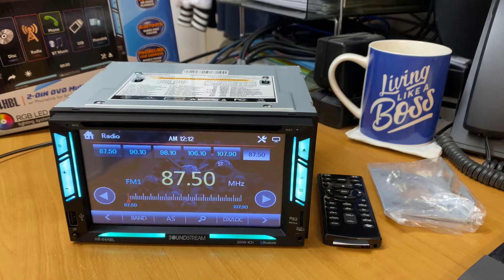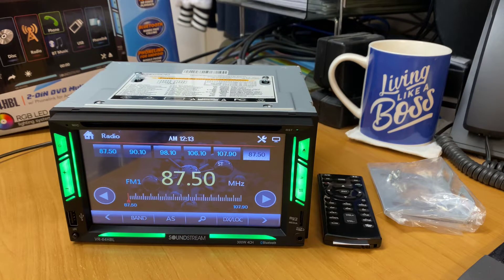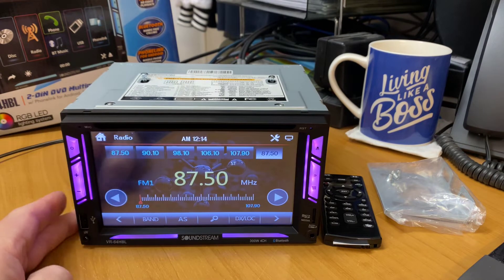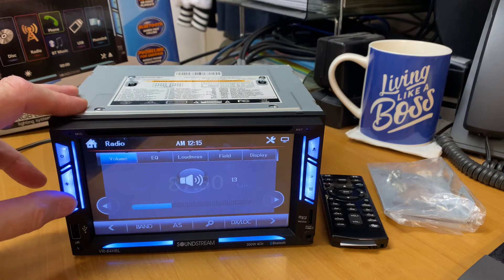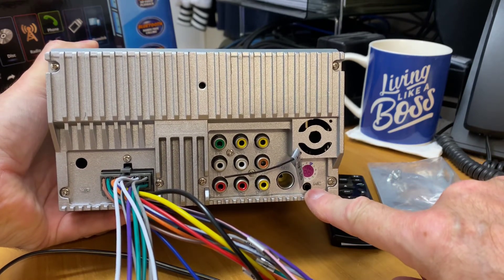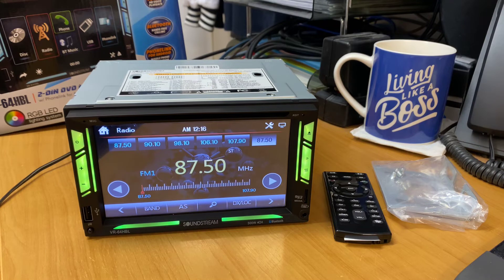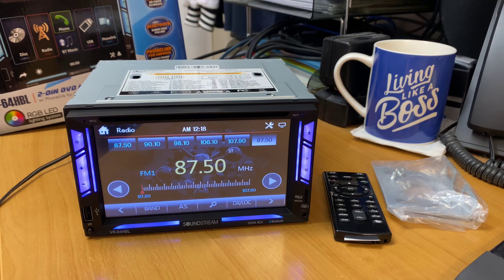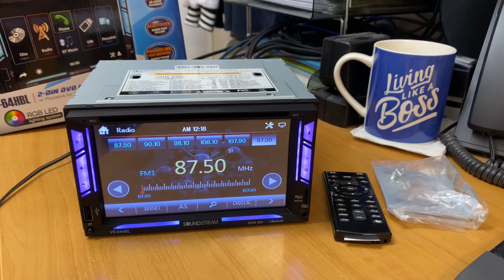Soundstream VR-64HBL Product Preview